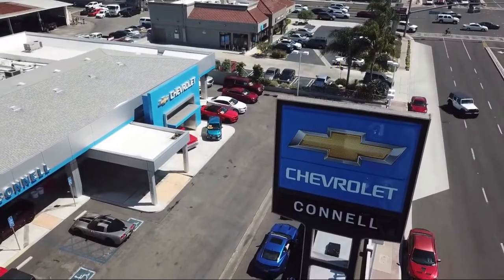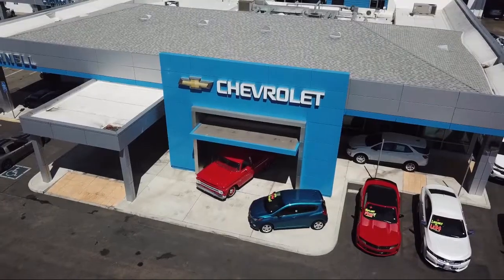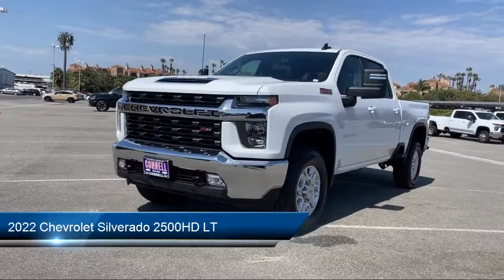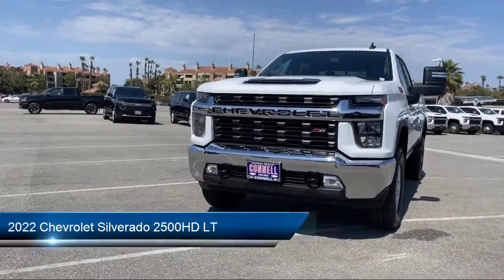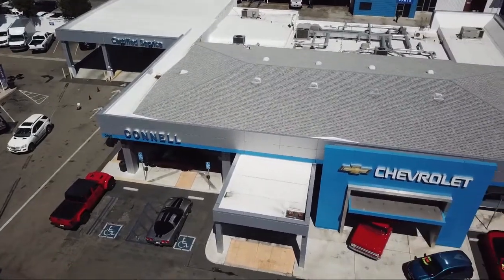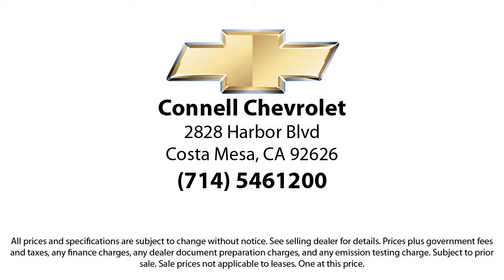2022 Chevrolet Silverado 2500HD LT Costa Mesa Newport Beach Irvine Huntington Beach Orange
2022 Chevrolet Silverado 2500HD LT Stock Number: N360830 Vin:1GC4YNE76NF360830.

2828 Harbor Blvd.